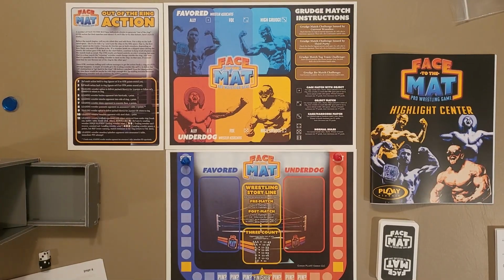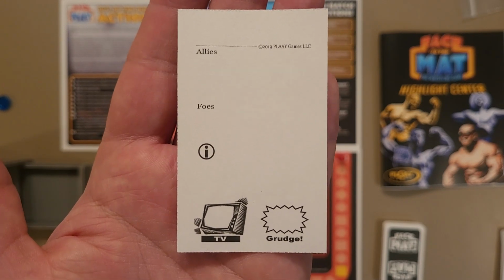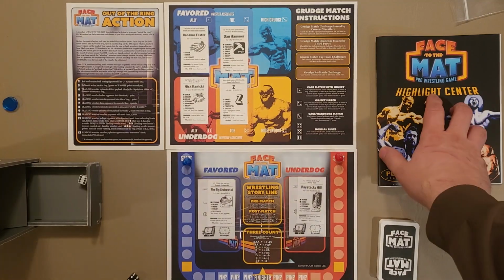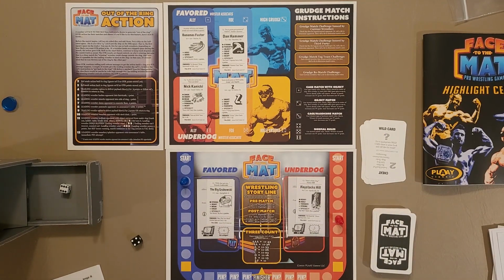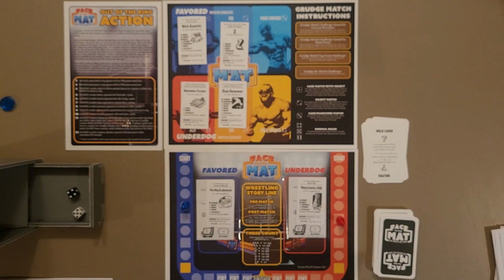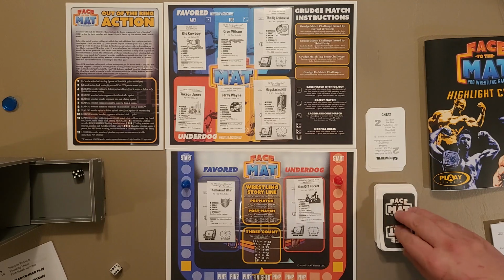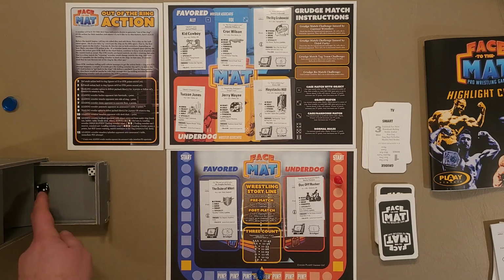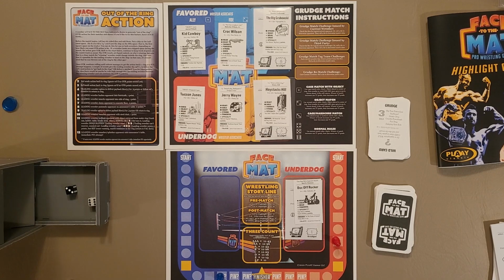Face To The Mat - Gameplay Example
A look at the gameplay for Plaay Games' Pro Wrestling Game Face to the Mat, designed by Keith Avellone.

We do two matches and discuss the game's components, gameplay in general and some of the other aspects of the game that are not shown in this video but may be in future installments.